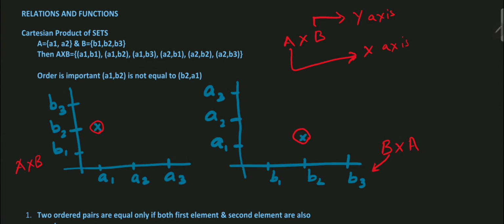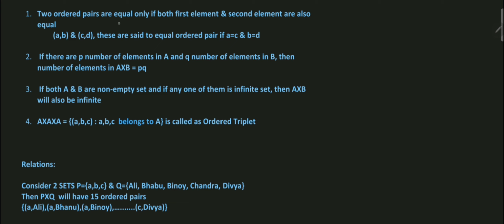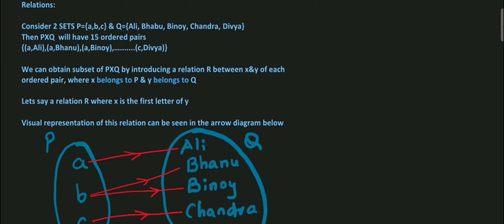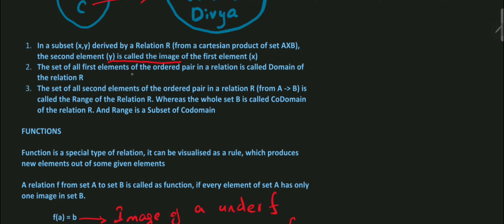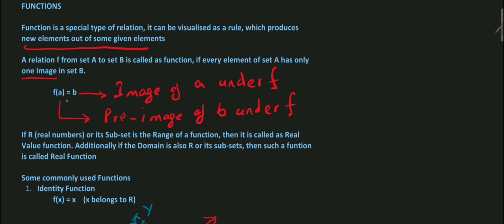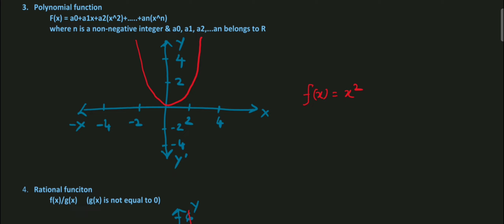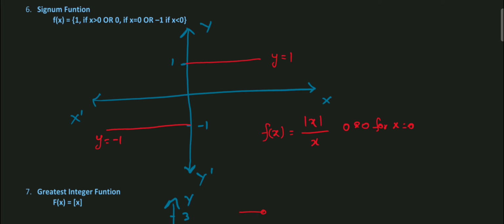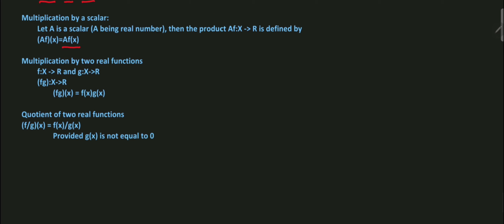NCERT/CBSE | Maths Class-11 | Chapter-2 RELATIONS AND FUNCTIONS | Revision in 10 mins